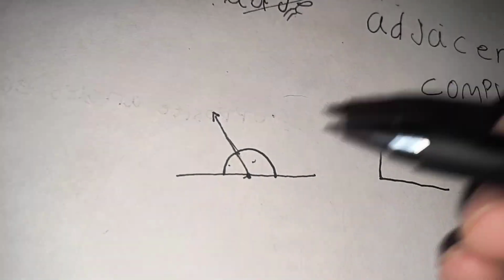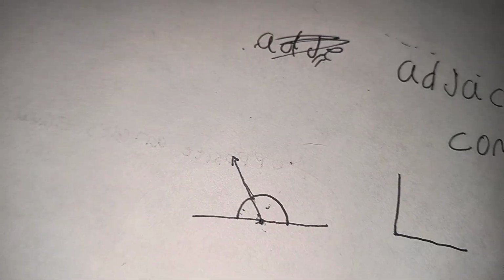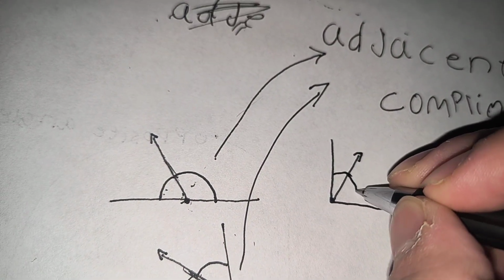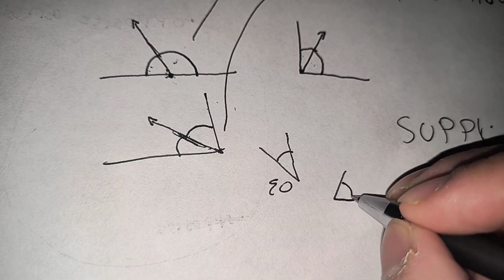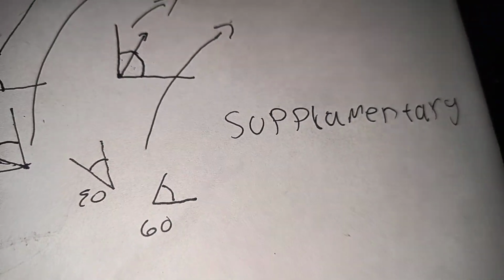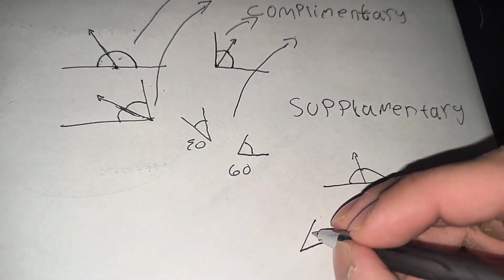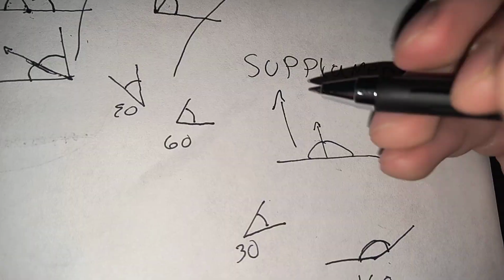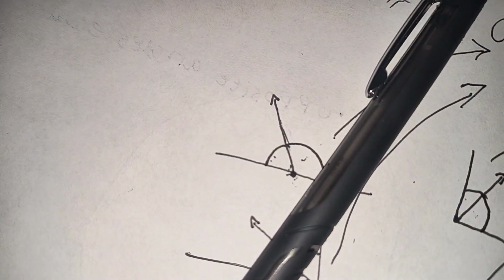What are adjacent, complimentary and supplementary angles? (4th grade math)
learn what adjacent, complimentary and supplementary angles are.